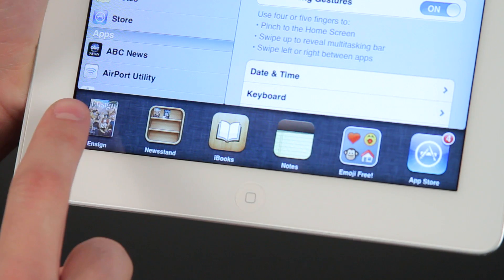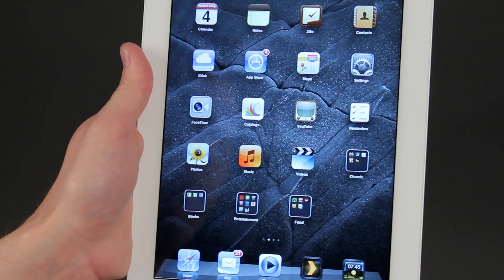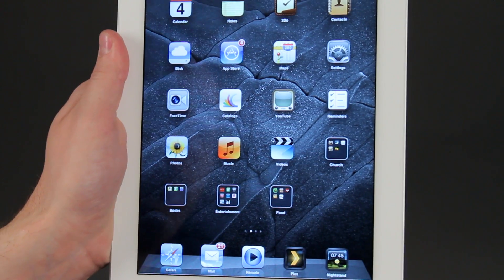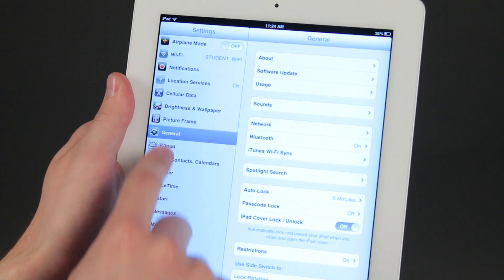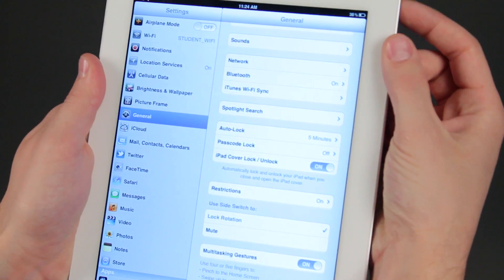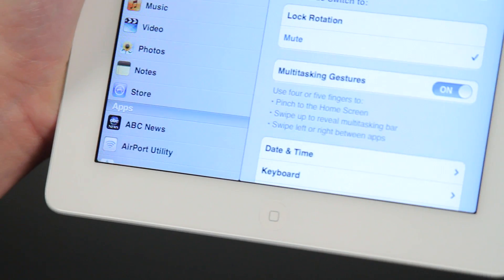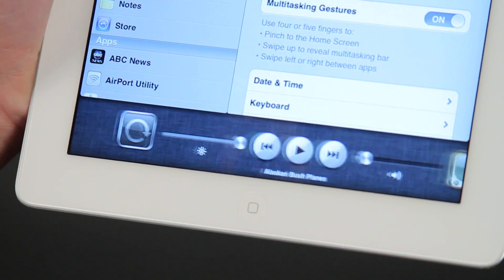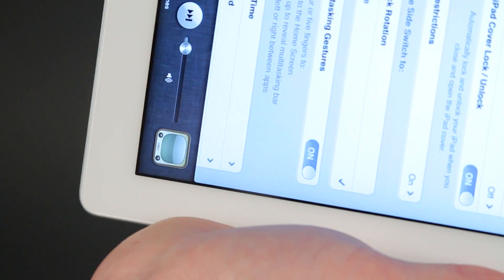How to Change the Mute Button on an iPad to an Orientation Lock : iPad Tips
The iPad allows you to reassign the function of certain buttons as you see fit. Change the "Mute" button on an iPad to an orientation lock with help from an expert who has earned Apple Product Certification in this free video clip.